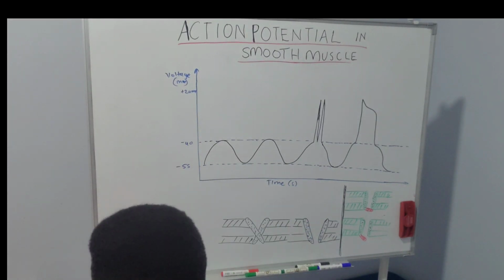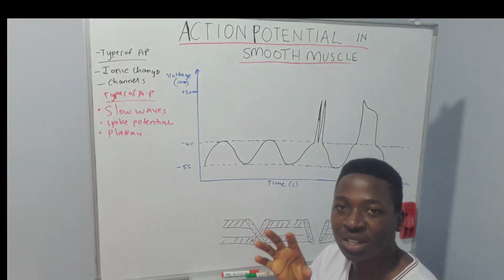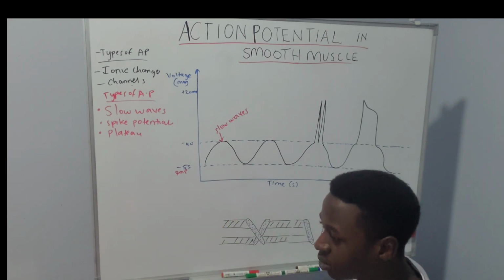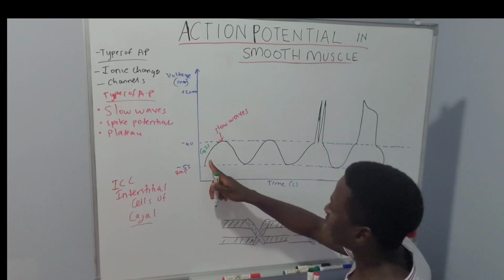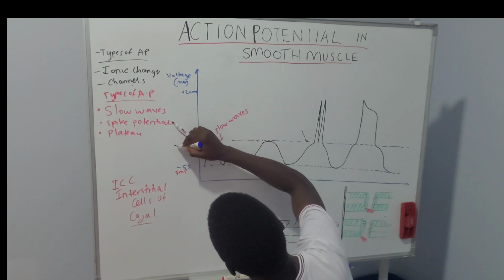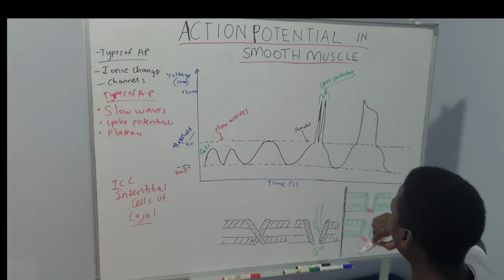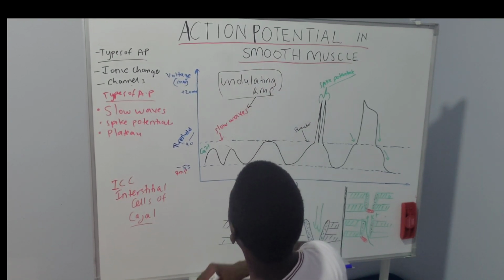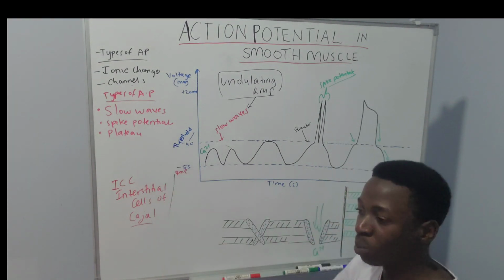Action Potential in Smooth Muscle